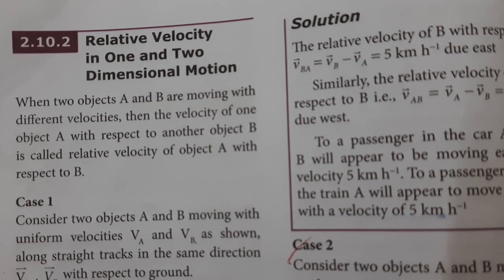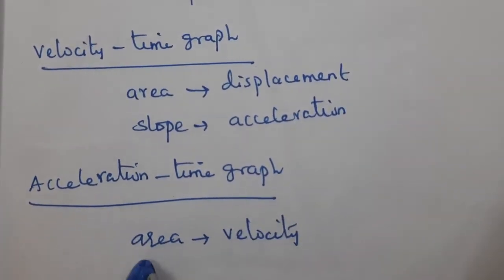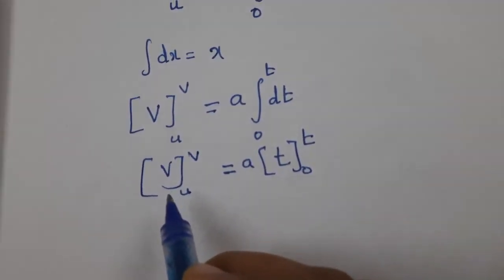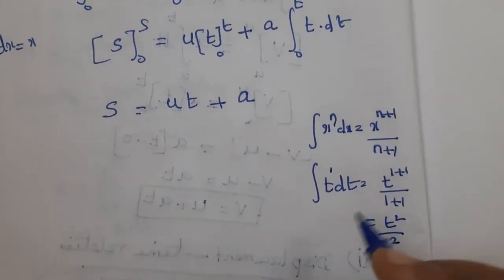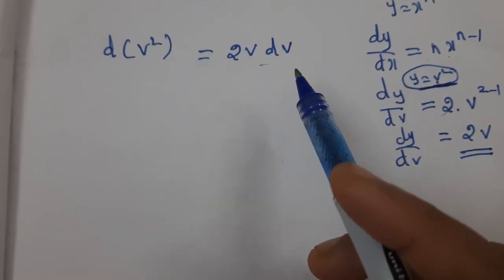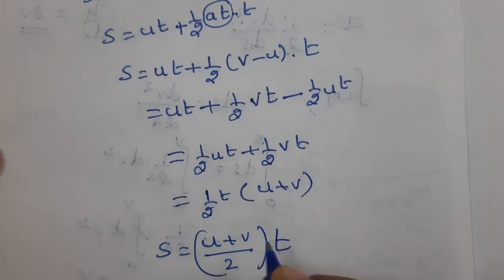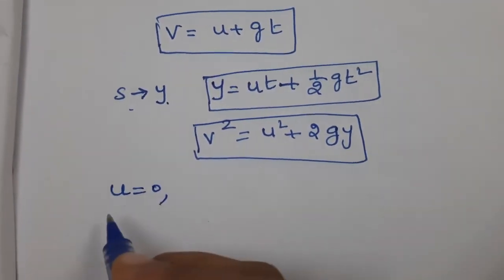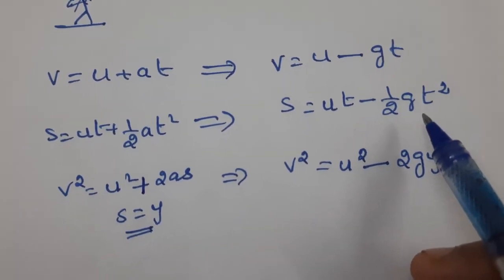Grade XI - Physics || Equations of uniformly accelerated motion || Bethlahem Matriculation School